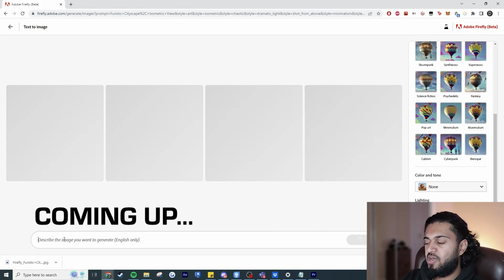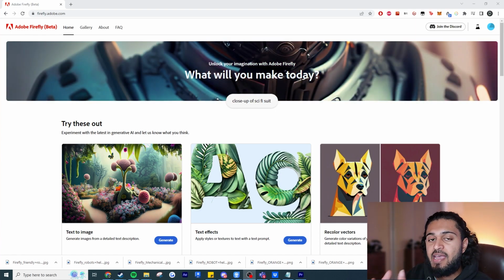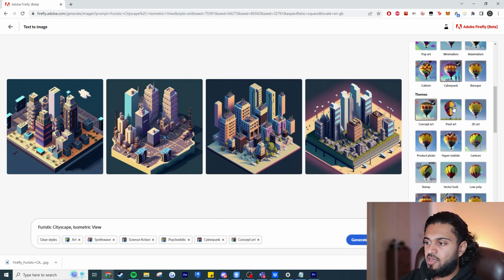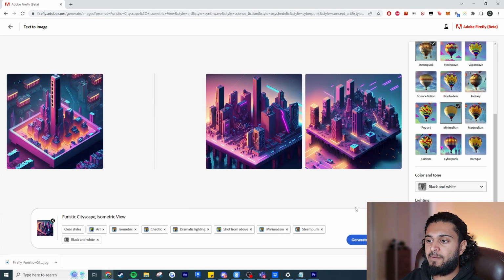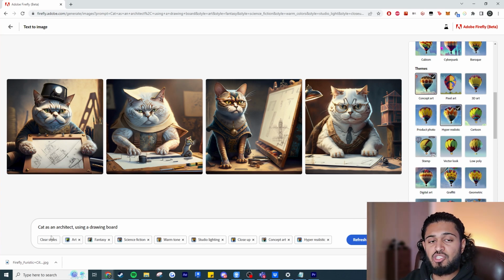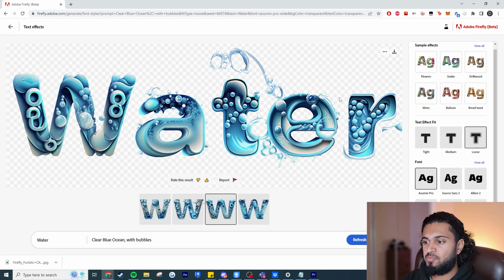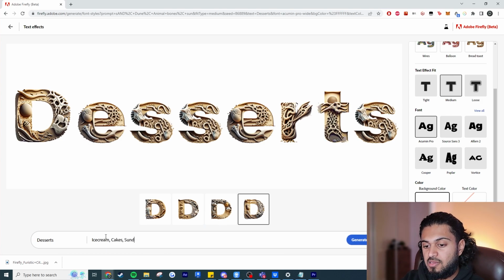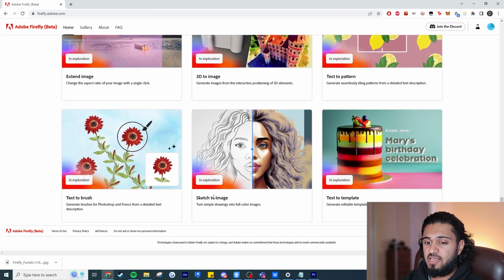Adobe Firefly for Beginners: The Easiest A.I Tool Yet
In this video we'll be looking at Adobe Firefly - Adobe's Impressive new A.I tool which features a really nice UI / UX when compared to apps like Midjourney & Dalle -2. Firefly also offers a more 'ethical approach' to A.I which I'll cover.

Intro: 00:00
Text To Image Example 01: 02:18
Text To Image Example 02: 06:48
Text To Image 03: 08:50
Text Effects: 09:35
Recolor Vectors: 13:14
Conclusion: 14:10